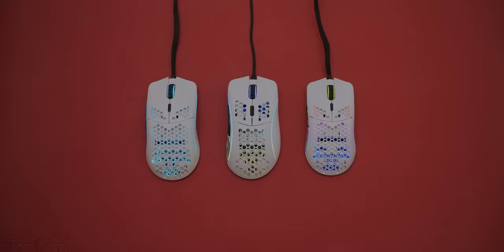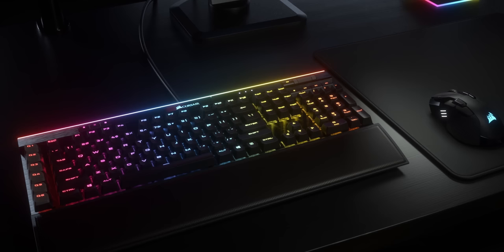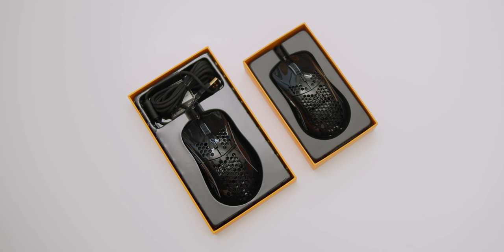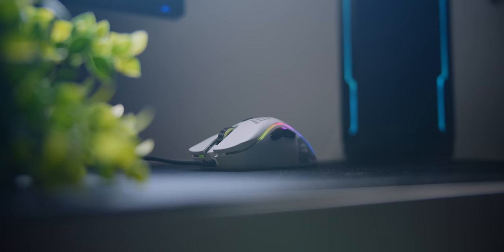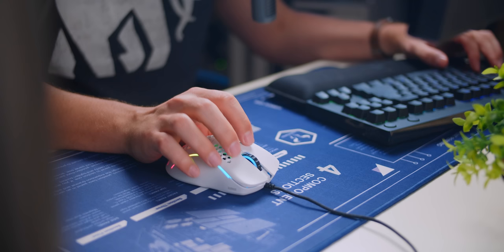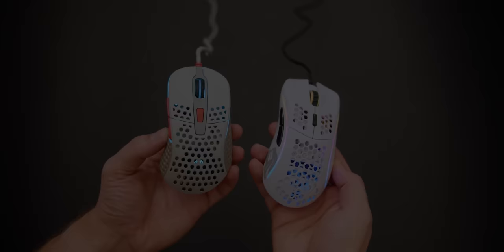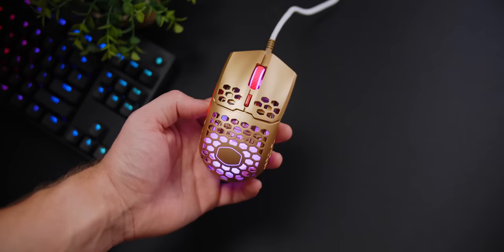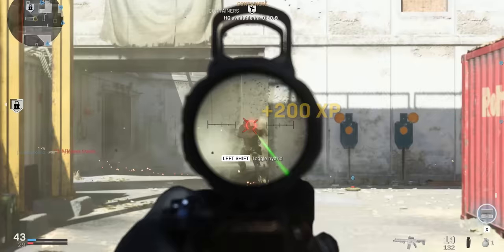The Best Gaming Mouse For YOU! Glorious Model D vs O vs O-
The Glorious Model O, Model O- and Model D are some of the best gaming mice of 2019 and 2020 in the lightweight gaming mouse category.

XTRFY M4
Cooler Master MM710
Cooler Master MM711

Corsair K95 Platinum -

Review unit provided free of charge by Glorious, Cooler Master and XTRFY. As per Hardware Canucks guidelines, no review direction was received from manufacturer.